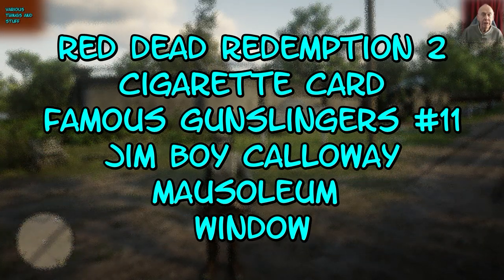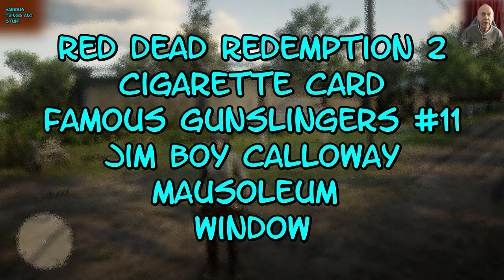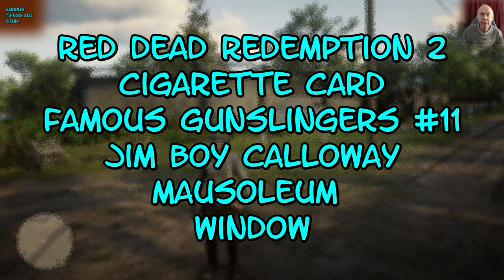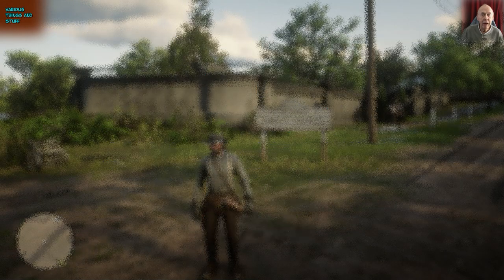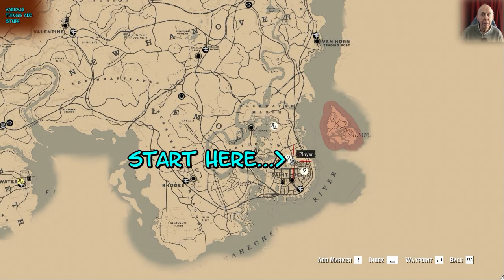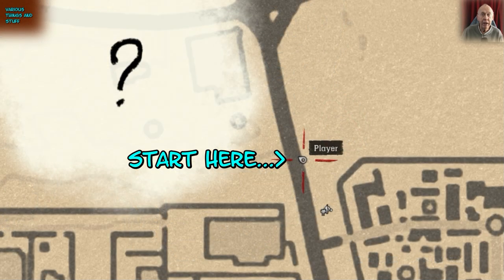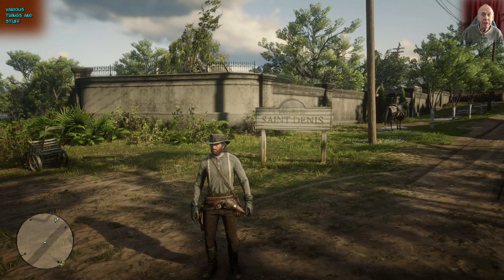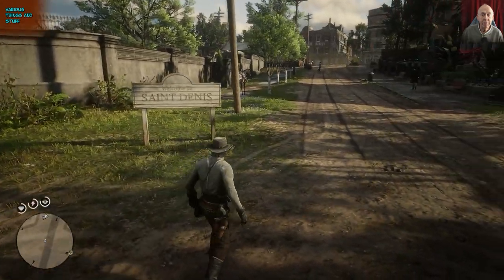Red Dead Redemption 2 Cigarette Card Famous Gunslingers #11 Jim Boy Calloway Saint Denis Mausoleum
In Red Dead Redemption 2, there are lots of things you can collect. This video will show you where you can find your 11th CIGARETTE CARD. FAMOUS GUNSLINGERS. JIM BOY CALLOWAY. This card can be found in the SAINT DENIS area of the map, in a MAUSOLEUM. You can also randomly get cards by getting the Premium Cigarette packs if you find or buy them. YouTube looks at the number of subscribers a channels has, the number of likes it has, comments and other things as it determines how to promote the channel. Thanks for your support and Happy Gaming.